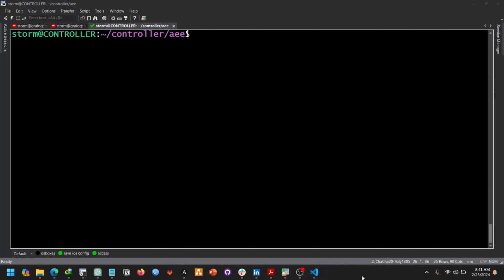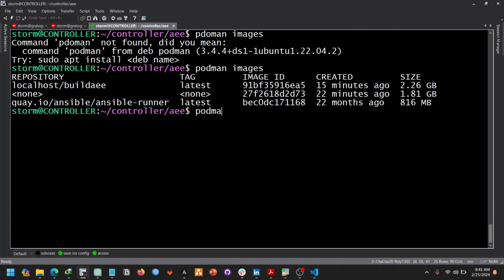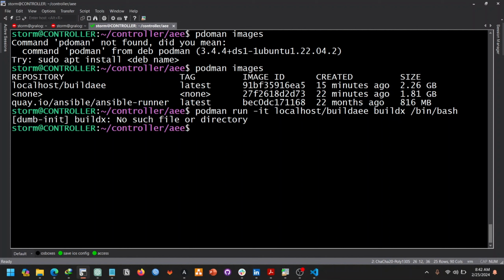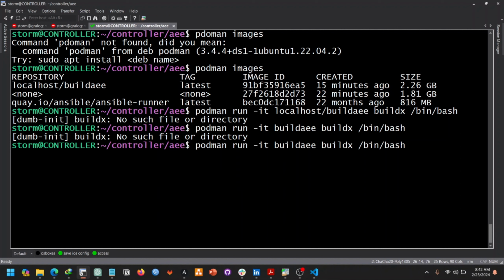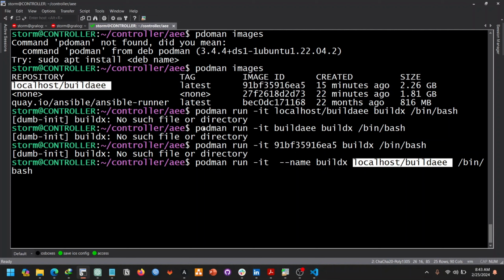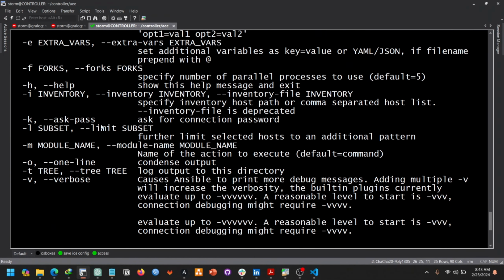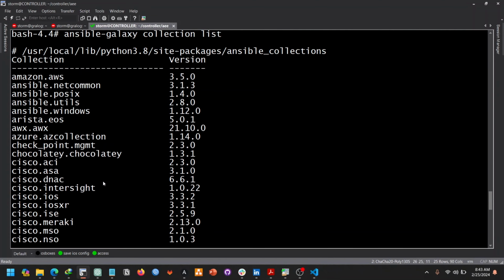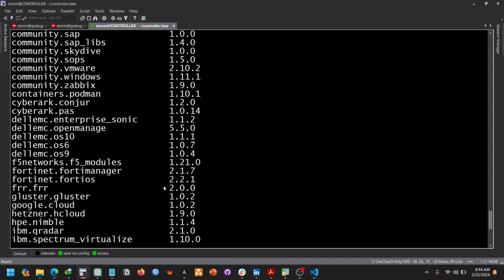Ep11 - Inspect Execution Environment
🔍 Welcome to Episode 11: "Inspect Ansible Execution Environment"! Dive into the nuances of your Ansible execution environments and learn how to inspect them effectively to ensure they're set up perfectly for your automation tasks. 🌟

🧐 In this episode, we'll delve into:

The importance of inspecting your Ansible execution environments and what you can learn from them.
Step-by-step instructions on how to inspect and interpret the components of your execution environment.
Tips and tools for troubleshooting common issues and ensuring your environment is optimized for your automation needs.
Best practices for maintaining and updating your execution environments to keep them running smoothly.
👨‍💻 Whether you're a beginner or an advanced user, understanding how to inspect your execution environment is a key skill in managing and optimizing your Ansible projects.

💬 Encounter an issue or have insights on inspecting execution environments? We'd love to hear from you in the comments! Your feedback and questions help us all learn and grow together.

Master the art of inspection with us and take control of your Ansible execution environments! 🔎🛠️💡